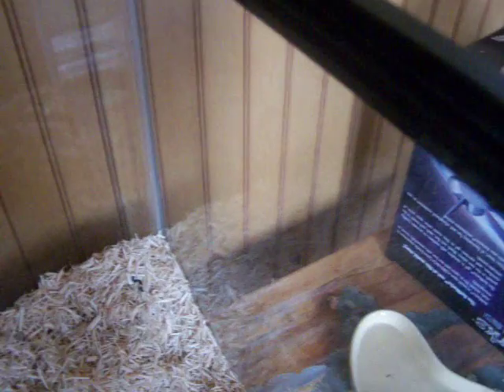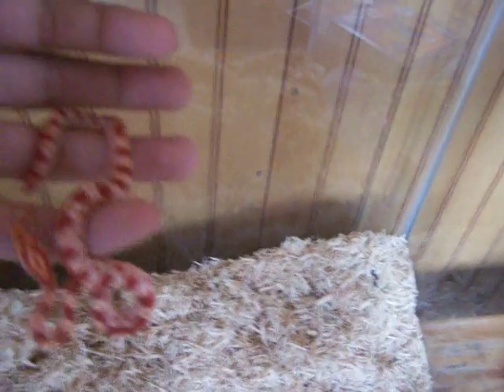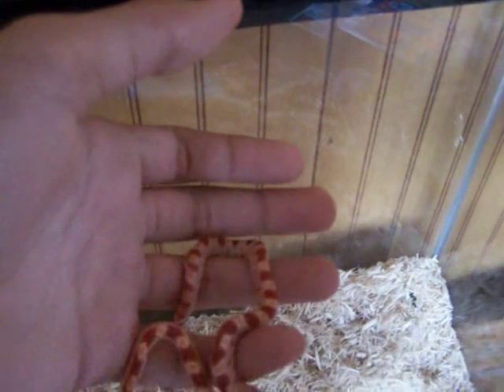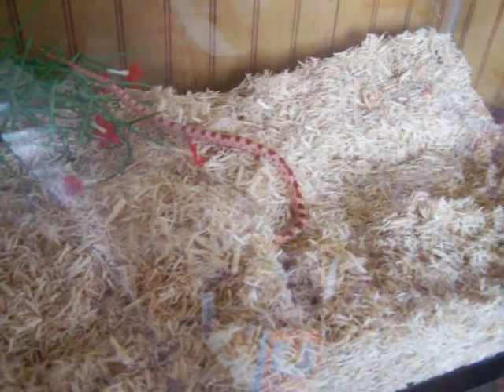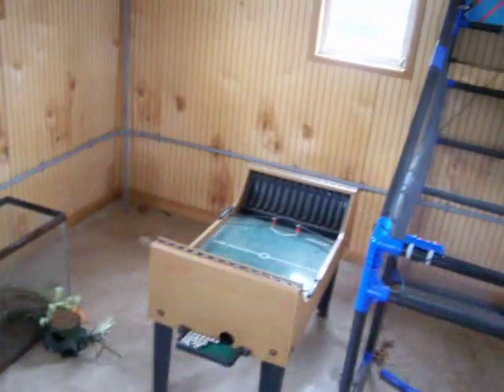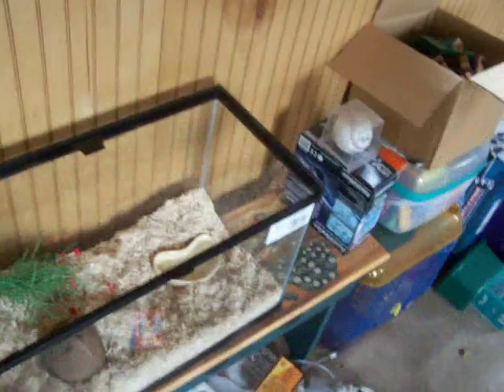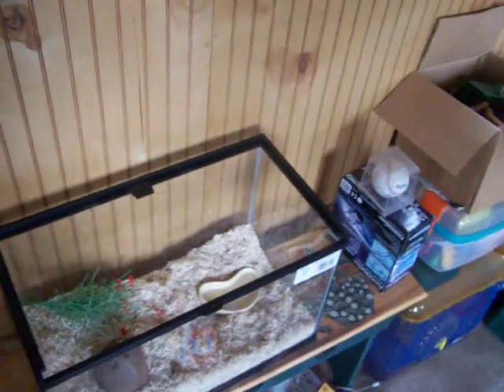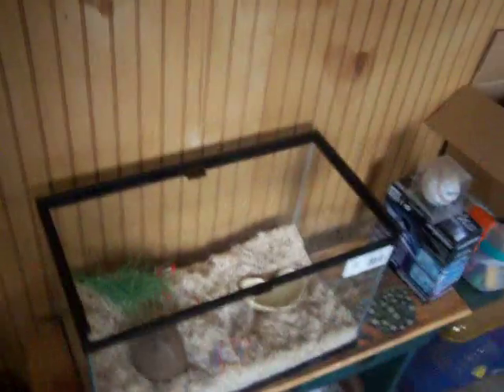new corn snake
my new corn snake